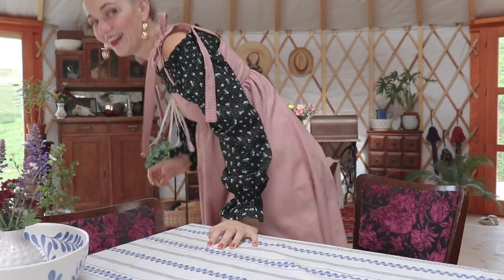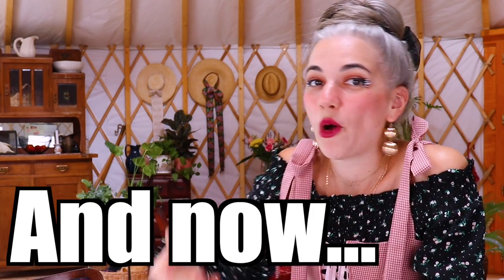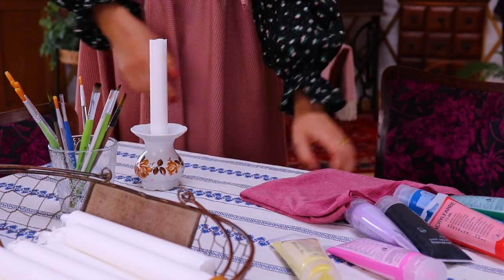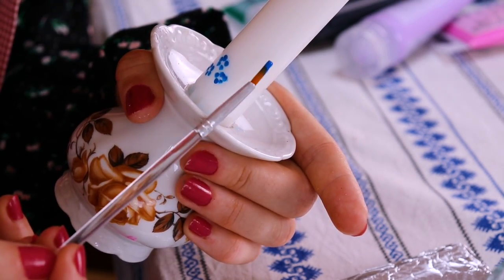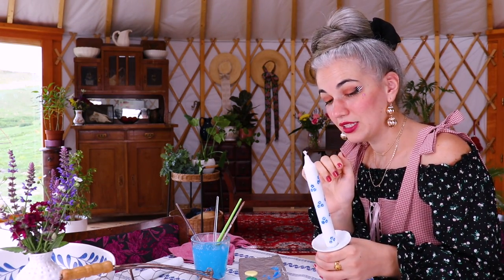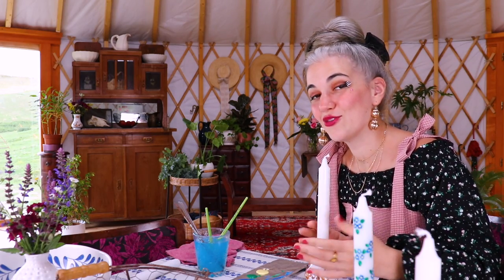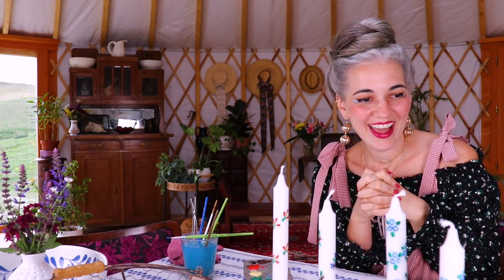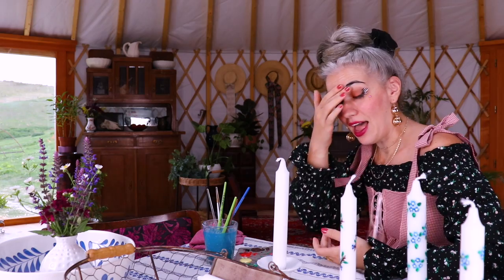Painting my own House Warming Gift 🕯🔥🛖 (Pun Intended) DIY Painted Candles with Folk Flowers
Yay! We finished building our brand new Yurt! Can't wait to furnish it all, and show you around, but until then, please enjoy this little folksy craft: Painted Candles with flowers inspired by traditional embroideries and folk songs.

Chapters:
00:00 Intro: from and about my NEW YURT!
03:15 Candle Painting Tools and Ideas
05:16 Forget-Me-Nots
09:37 Rosehips
11:32 Blackthorn
13:10 Berry Realistic Touch Ups
13:30 Tulip Terror

⫸ Edited by: Rádi

♫ Music is by:
♫ EpidedmicSound

✽ Photos:
❃ Old Woman Summer